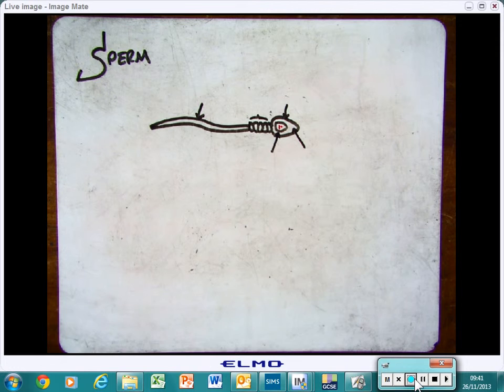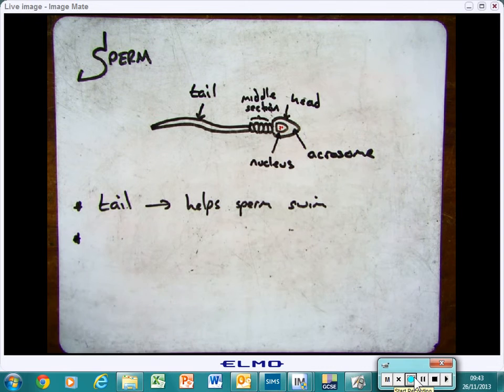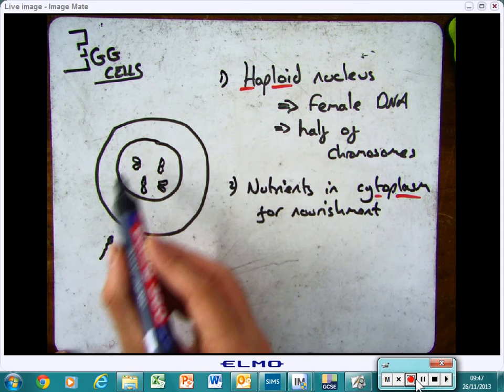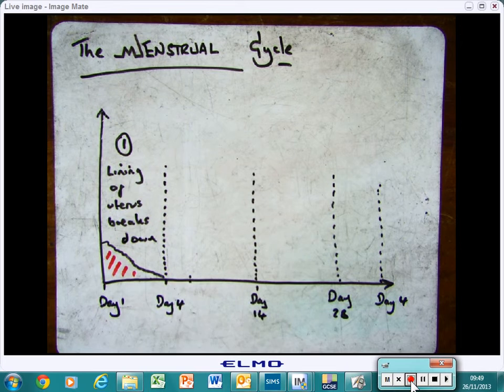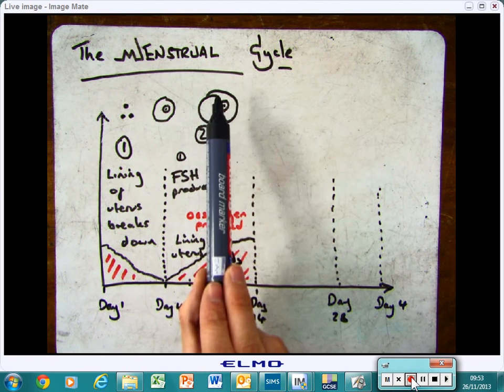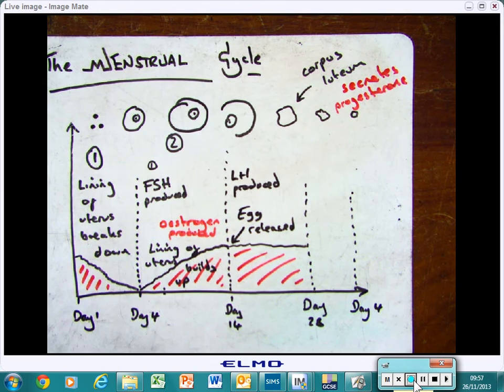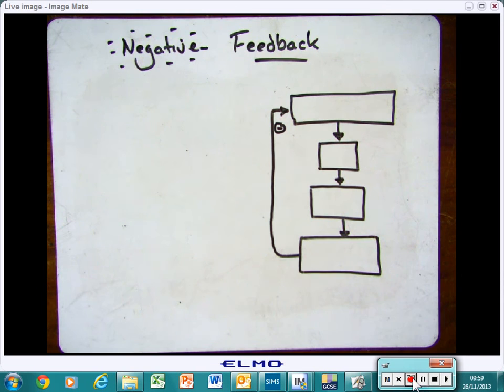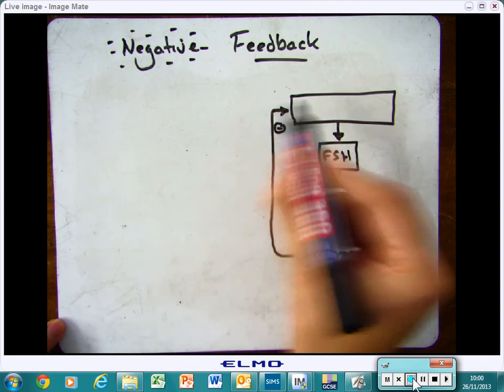Reproduction and The Menstrual Cycle